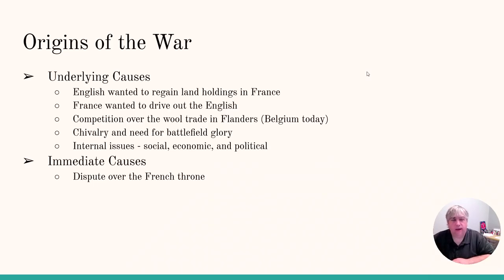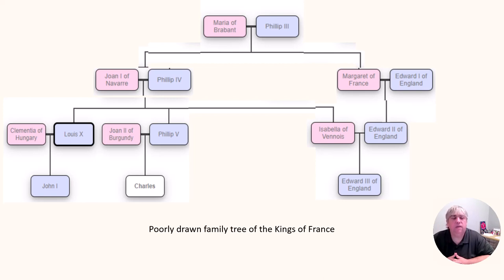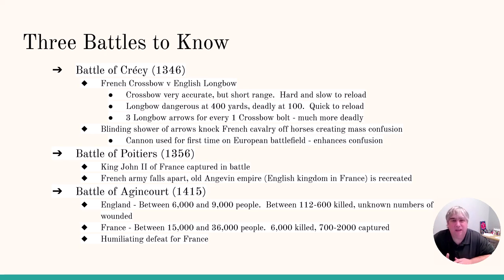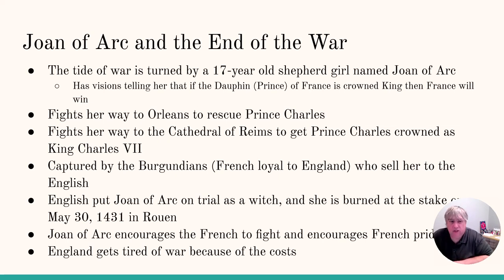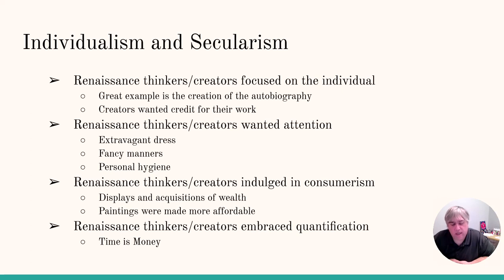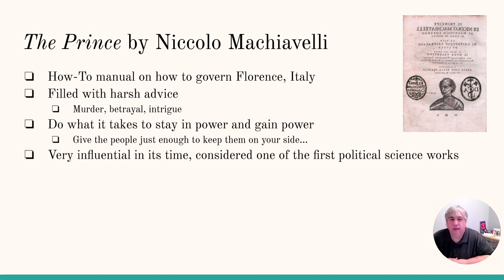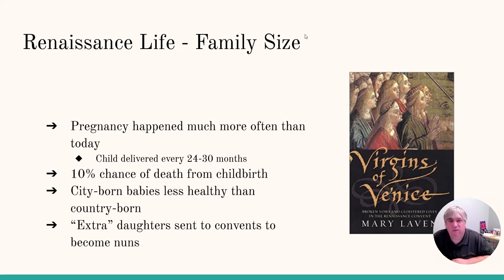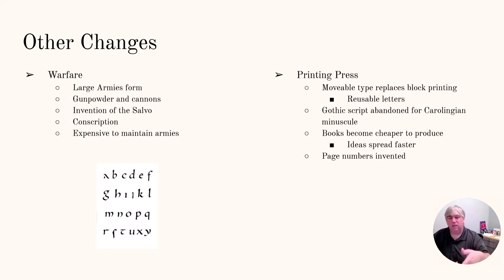HIST 1111 Fall 2023 Lesson 11 Video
The Renaissance